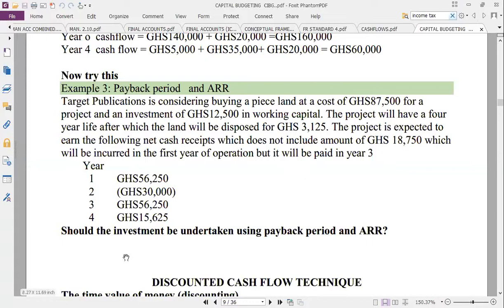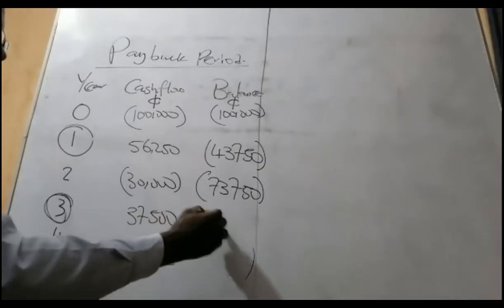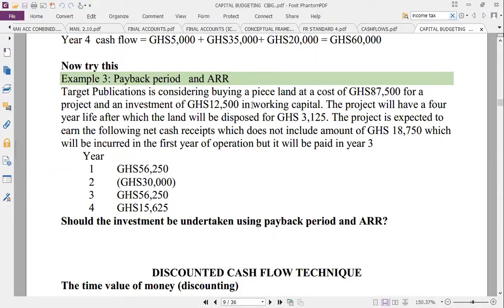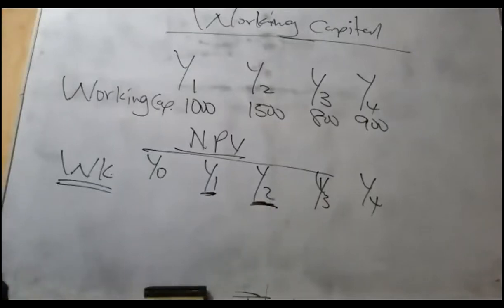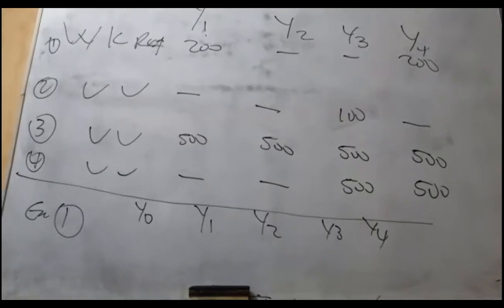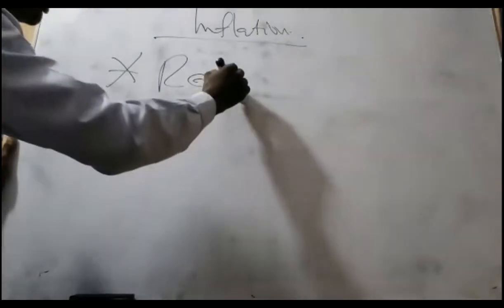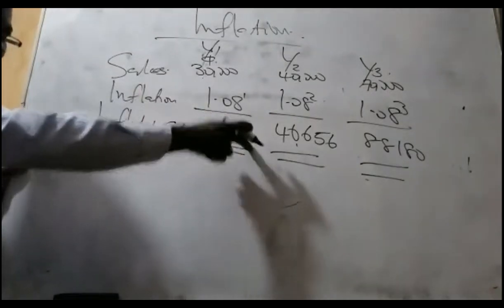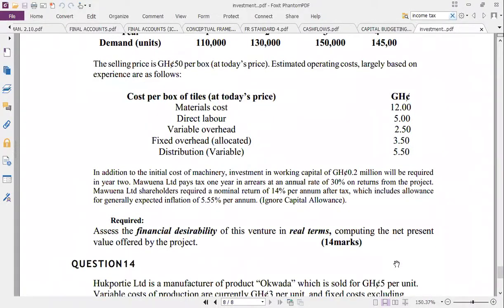Investment Appraisal (Part 3 solution to Example 3 , working capital and inflation)